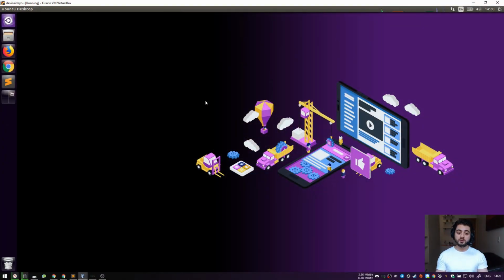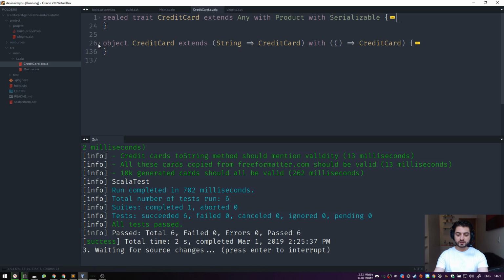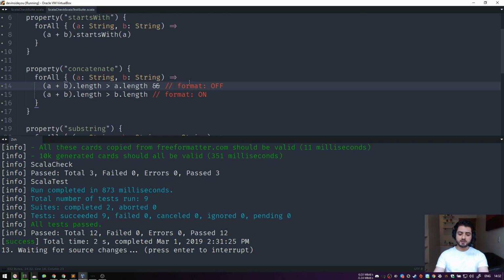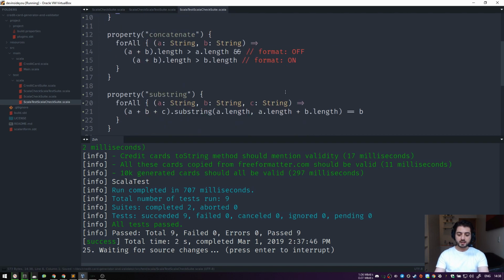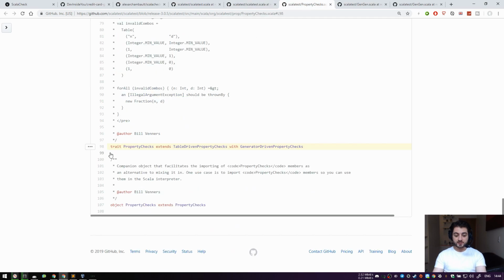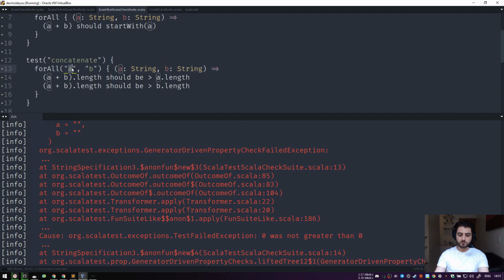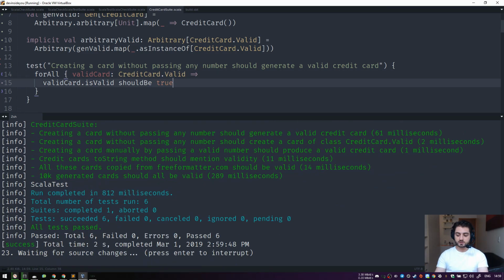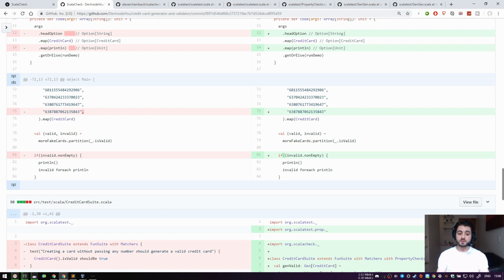Homegrown Scala Collections - Part 31 - ScalaCheck / ScalaTest Integration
In this video we will see how the property based testing library ScalaCheck can be integrated into the example based library ScalaTest. Furthermore we will see how ScalaTest can be used for property based testing without ScalaCheck in the near future.